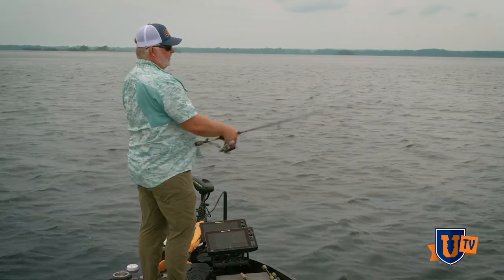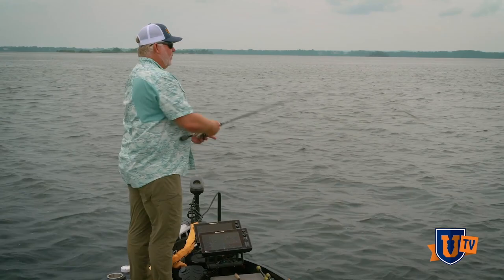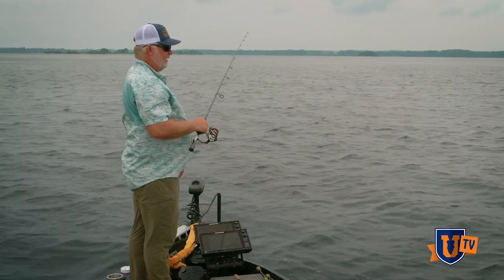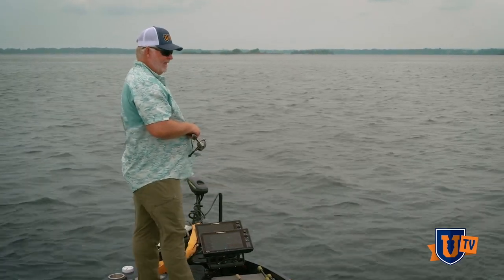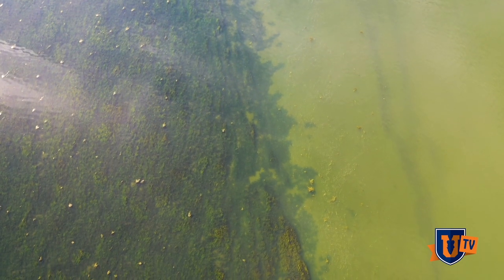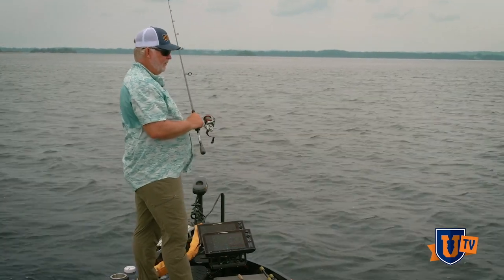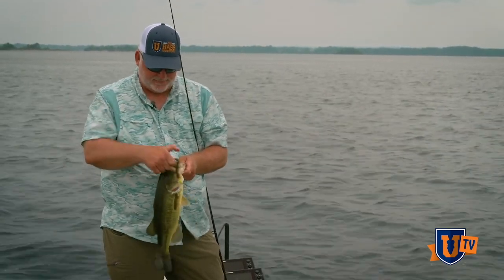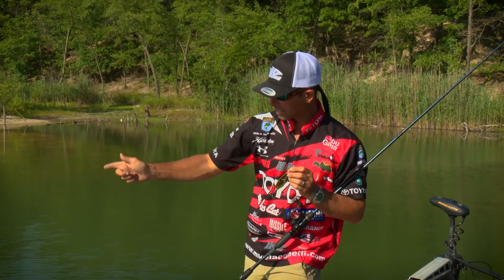PROS KNOW : Senkos Put Fish Smell on Your Hands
Tired of failed fishing trips where your hands come home smelling like Vienna Sausages and Tastykakes? Don't try rubbing your hand in the Maxscent bag, your spouse knows the difference. If you're ready to apply some real bass scent to your palm and hold up big bass for your 73 Instagram followers, you need to fish eel grass, milfoil and hydrilla with a senko. Learn how Pete Gluszek (a top bass fishing influencer) uses Yamamoto Senkos in his Summer/Fall 2021 ensemble, a must have for this season's fashion.